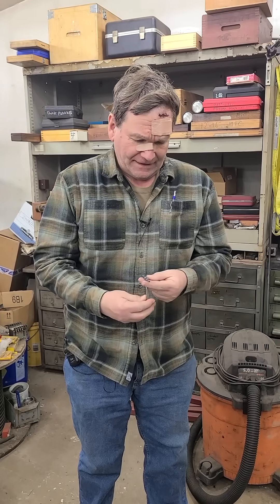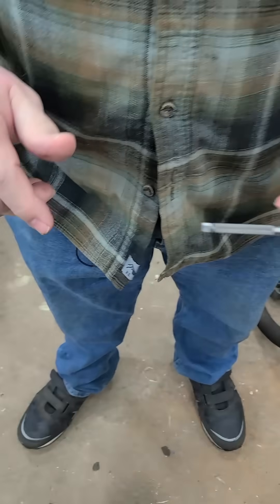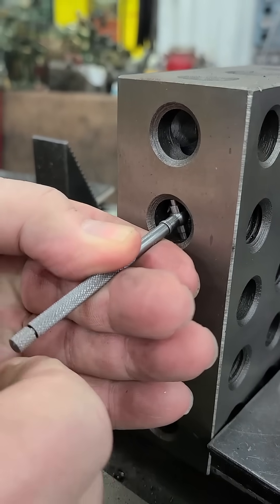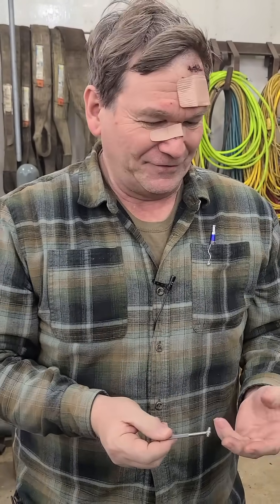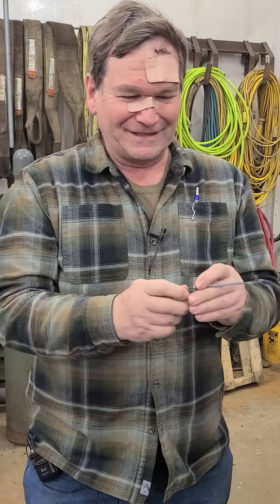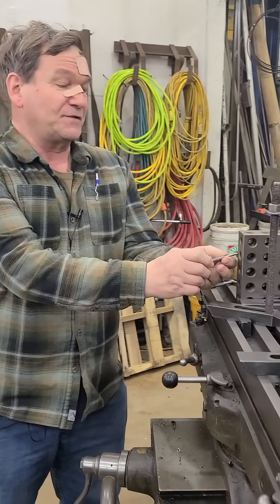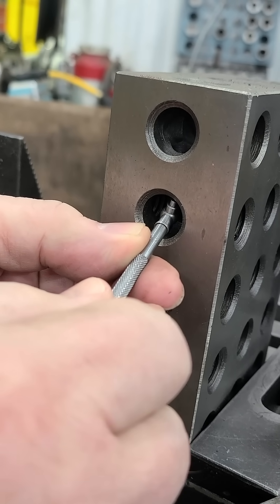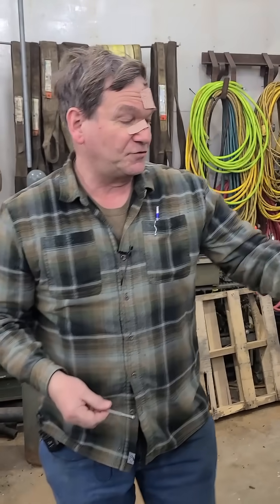Machinist's Minute: Telescoping gauges in round holes